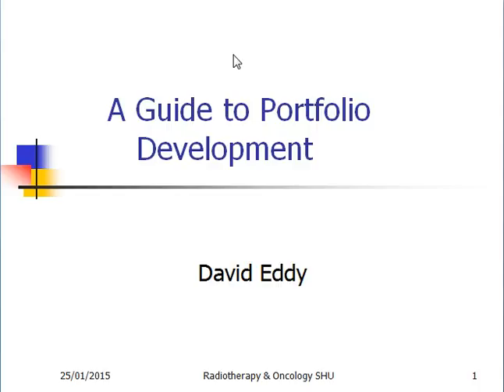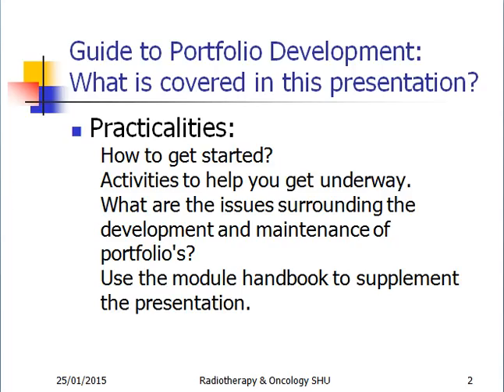Guide to Portfolio Development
Resource for learners on the PPP module